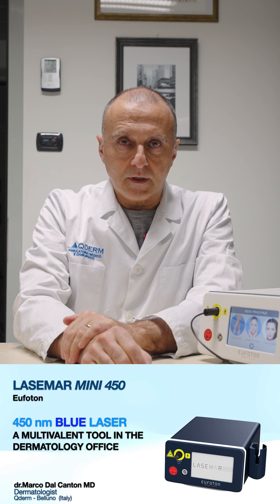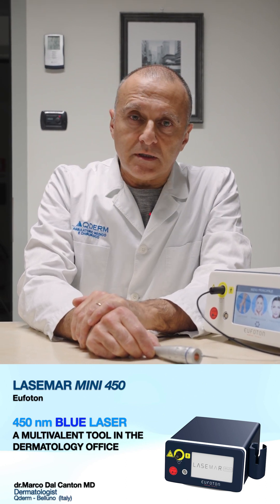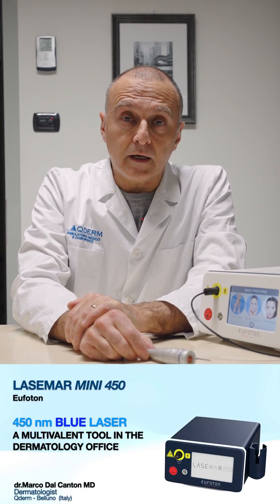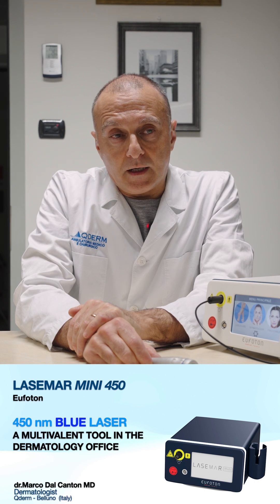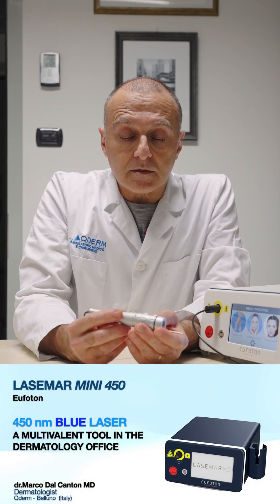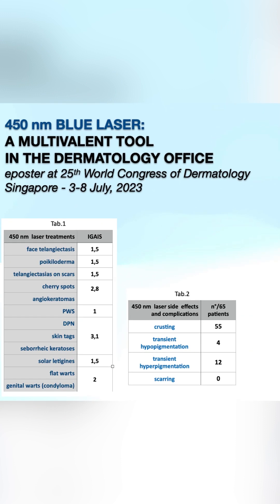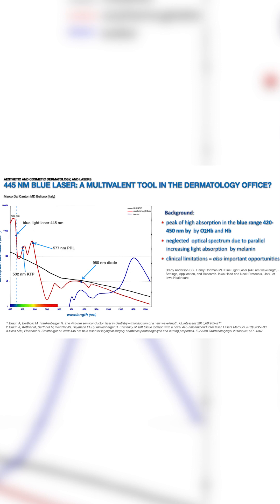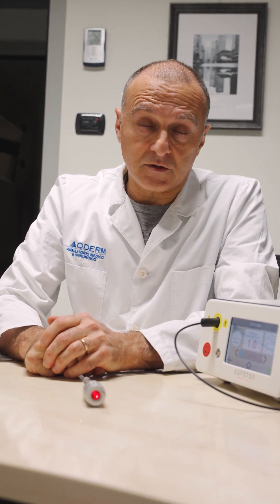LASEmaR® 450: a multivalent tool in the dermatology office | Marco Dal Canton, MD[ Eufoton®]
👉LASEmaR® mini 450 è il nuovo standard di riferimento nel trattamento superficiale delle lesioni cutanee e vascolari grazie al forte assorbimento da parte della melanina e dell’ossiemoglobina.

PER APPLICAZIONI DERMOVASCOLARI SUPERFICIALI

LASEmaR® mini 450 è uno standard di riferimento nel trattamento di lesioni cutanee superficiali e vascolari. Il suo diodo a luce blu (lunghezza d’onda 450 nm) consente il massimo assorbimento da parte della melanina per una delicata dermoablazione e dell’ossiemoglobina per il vascolare rosso superficiale (vedere il diagramma a destra).

VANTAGGI

👉Software - interfaccia utente chiara e moderna con programmi preimpostati, facilmente modificabili per adattarsi ad ogni tipo
di situazione.
👉Sicurezza - il software consente di impostare i parametri target, avvertendo l’operatore del loro raggiungimento con diversi feedback
sonori, senza bisogno di distogliere l’attenzione dal paziente.
👉Portabilità assoluta - sistema mini “all in one” - disponibile a scelta la comoda valigetta o il pratico zainetto da spalla.
👉Non richiede manutenzione ordinaria e non è necessario alcun materiale di consumo.
👉Capacità di lavoro di diverse ore al giorno senza alcun problema di surriscaldamento.
👉Pronto per il futuro - protocolli ed interfaccia utente aggiornabili per adattarsi ad ogni esigenza e restare sempre al passo con i tempi

APPLICAZIONI:

DERMOCHIRURGIA SENZA ANESTESIA
👉 ABLAZIONE DELICATA E INDOLORE DI:
• LESIONI DERMATOLOGICHE BENIGNE ESOFITICHE
• CHERATOSI
• VERRUCHE
• FIBROMI
• XANTELASMI
• DERMATOSIPAPULOSI NIGRA
• LENTIGO

👉 LESIONI VASCOLARI
• TELEANGECTASIE ROSSE
• MICROCOUPEROSE MATTING
• NEOVASCOLARIZZAZIONI
• ROSACEA

👉LASEmaR® mini 450 is the new reference standard in the surface treatment of skin and vascular lesions thanks to the strong absorption by melanin and oxyhemoglobin.

FOR SURFACE DERMOVASCULAR APPLICATIONS

LASEmaR® mini 450 is a gold standard in the treatment of superficial and vascular skin lesions. Its blue light diode (wavelength 450 nm) allows maximum absorption by melanin for delicate dermoablation and oxyhemoglobin for the superficial red vascular (see the diagram on the right).

ADVANTAGES

👉Software - clear and modern user interface with pre-set programs, easily editable to suit any type
of situation.
👉Security - the software allows you to set the target parameters, warning the operator of their achievement with various feedbacks
sound, without the need to divert attention from the patient.
👉 Absolute portability - mini “all in one” system - optionally available in comfortable briefcase or practical shoulder backpack.
👉It does not require routine maintenance and no consumables are required.
👉Capacity to work several hours a day without any overheating problem.
👉Ready for the future - protocols and user interface that can be updated to adapt to every need and always keep up with the times

APPLICATIONS:

DERMOSURGERY WITHOUT ANESTHESIA
👉 DELICATE AND PAINLESS ABLATION OF:
• BENIGN EXOPHYTIC DERMATOLOGICAL LESIONS
• KERATOSIS
• WARTS
• FIBROMES
• XANTELASMS
• DERMATOSIPAPULOSIS NIGRA
• LENTIGO

👉 VASCULAR LESIONS
• RED TELEANGECTASIES
• MICROCOUPEROSE MATTING
• NEOVASCULARIZATIONS
• ROSACEA

 / eufotonmedicalasers

 / eufoton

 / eufoton-m.  .

 / eufoton